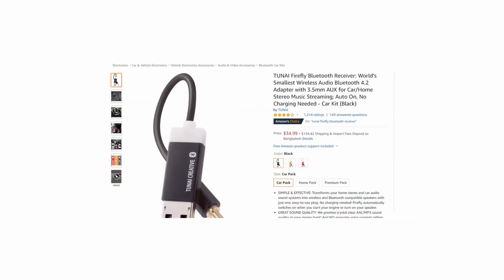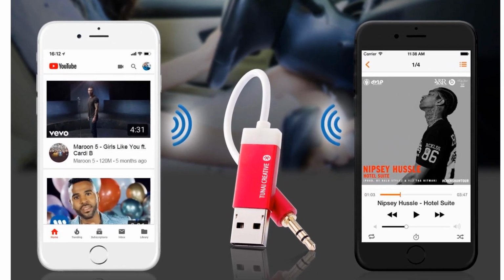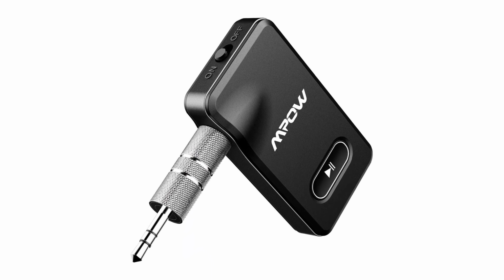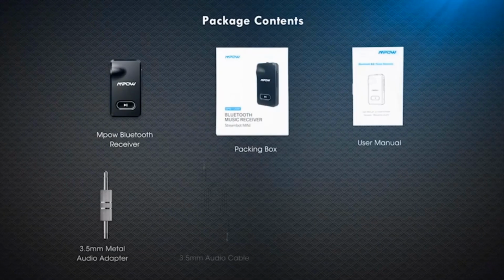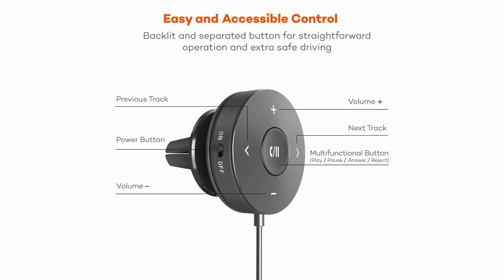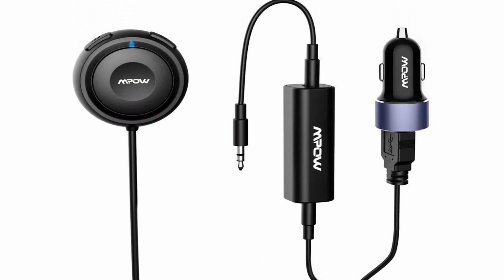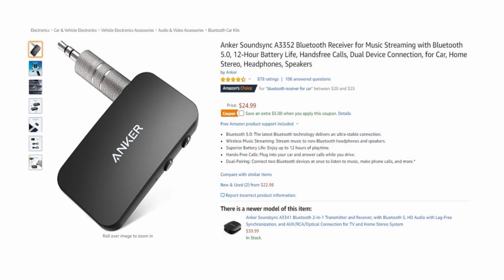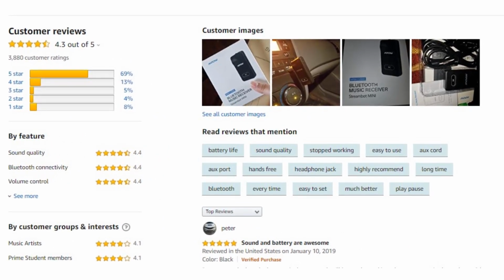✅ Top 5: Best Bluetooth Receiver For Car 2020 [Tested & Reviewed]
Top 5 Bluetooth Receiver For Car in 2020
📌Product Link📌:
☄️1. TUNAI Firefly Bluetooth Receiver: Bluetooth 4.2 Adapter with 3.5mm AUX for Car/Home Stereo Music Streaming;
📌US Prices
📌UK Prices
📌CA Prices
☄️2. Mpow BH129 Bluetooth Receiver for Car Hands-Free Calls
📌US Prices
📌UK Prices
📌CA Prices
☄️3. TaoTronics Bluetooth Car Kit, Bluetooth Receiver
📌US Prices
📌UK Prices
📌CA Prices
☄️4. Mpow MBR2 Bluetooth Car Kits for Hands-Free Calling
📌US Prices
📌UK Prices
📌CA Prices
☄️5. Anker Soundsync A3352 Bluetooth Receiver for Music Streaming with Bluetooth 5.0
📌US Prices
📌UK Prices
📌CA Prices